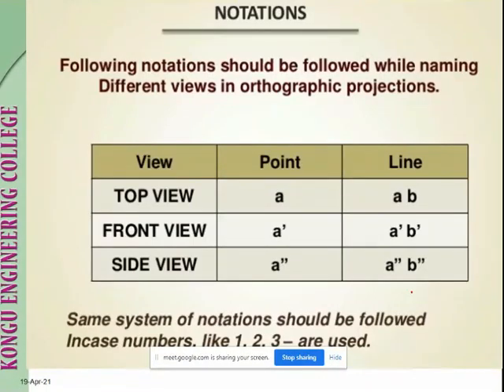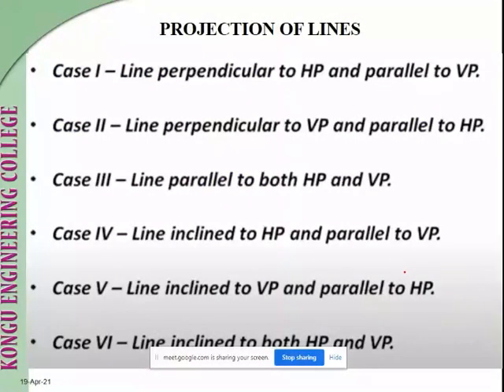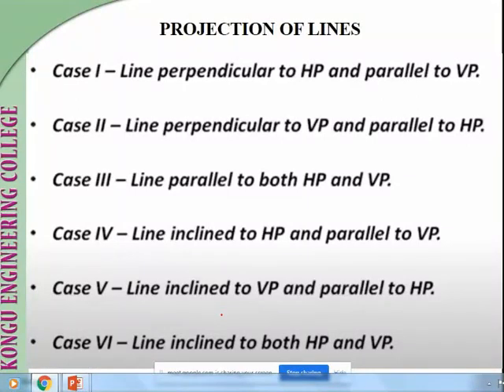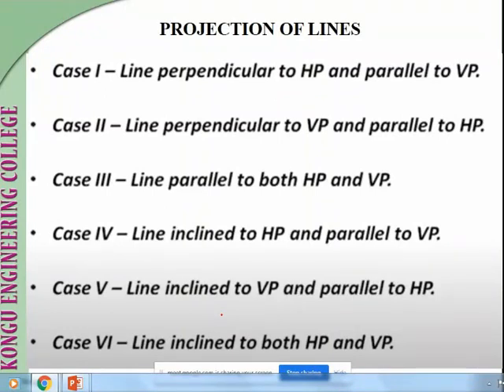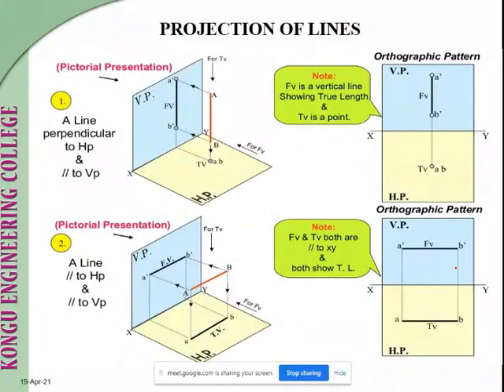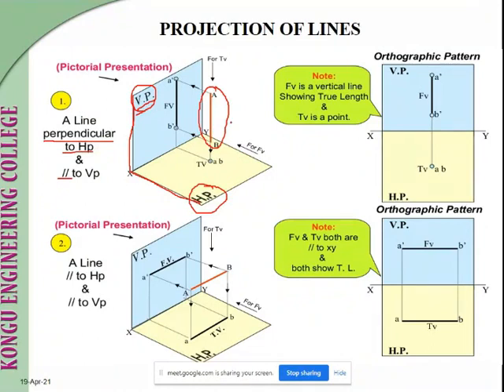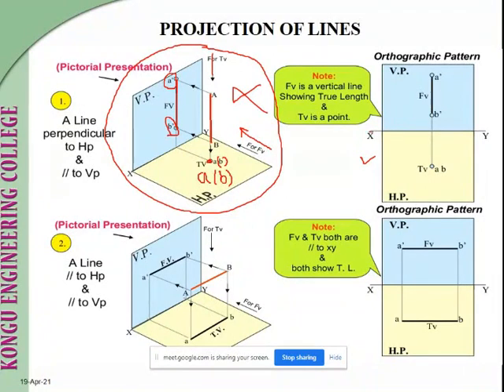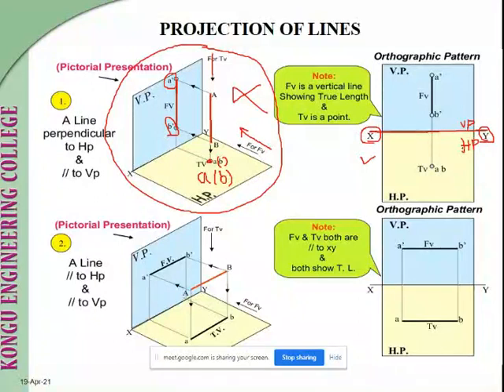Introduction to Projection of Lines 1